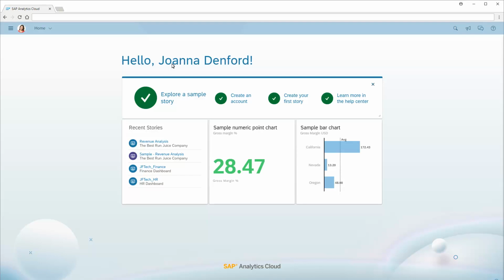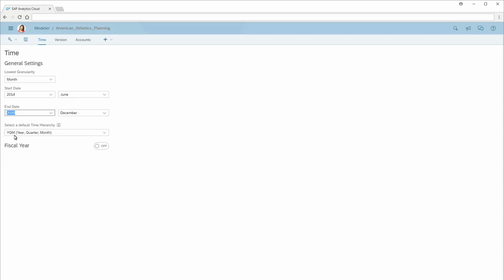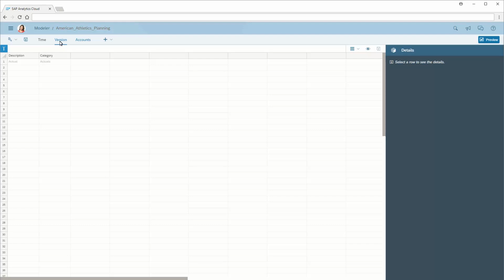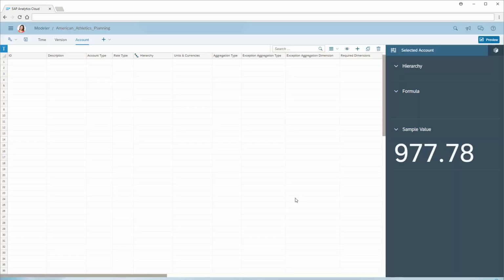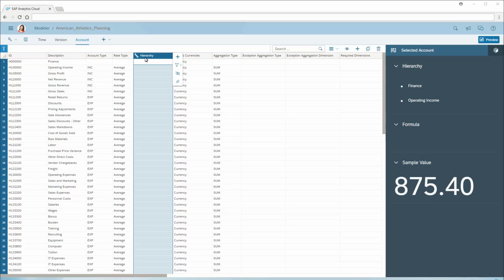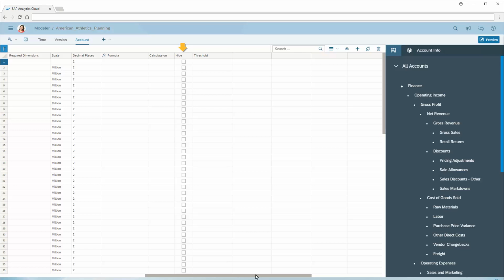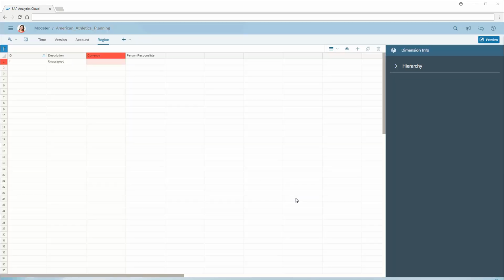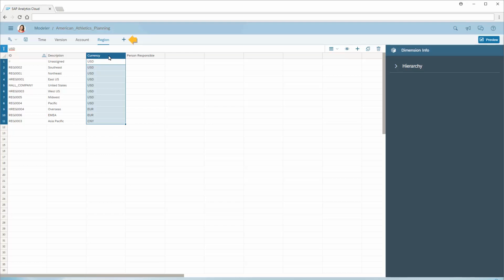Create planning models based on blank models: SAP Analytics Cloud (2018.5.1)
Note that this video has been updated. Please refer to the new version if you are using SAP Analytics Cloud 2019.6 or later